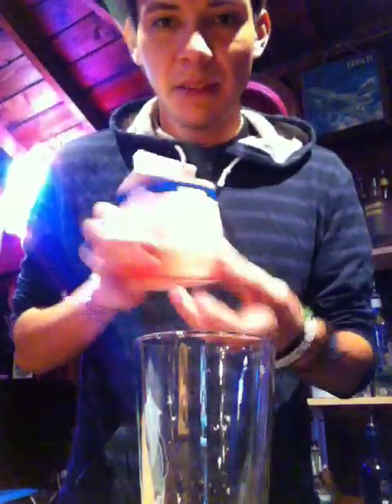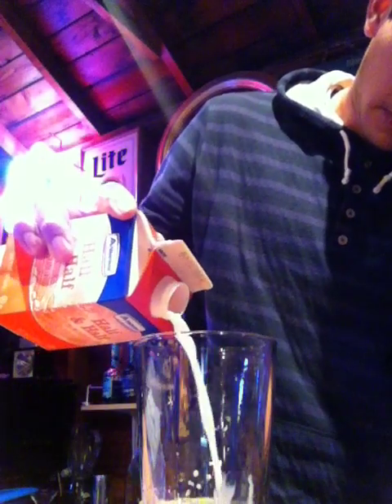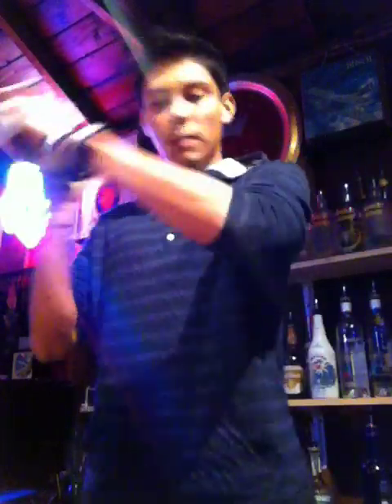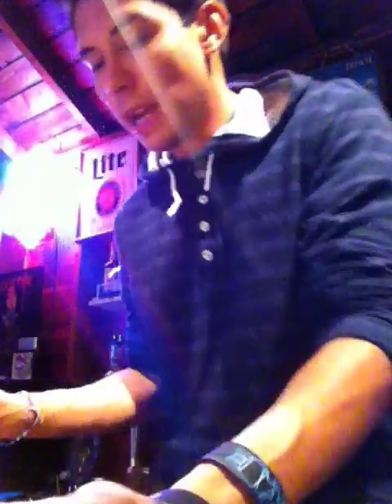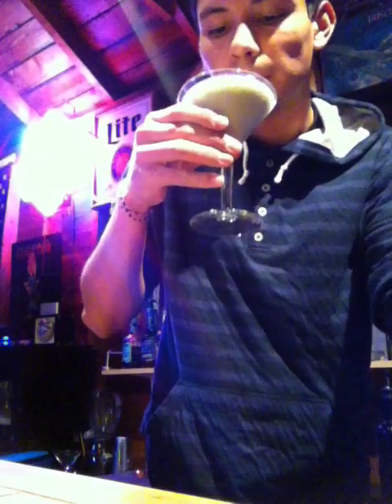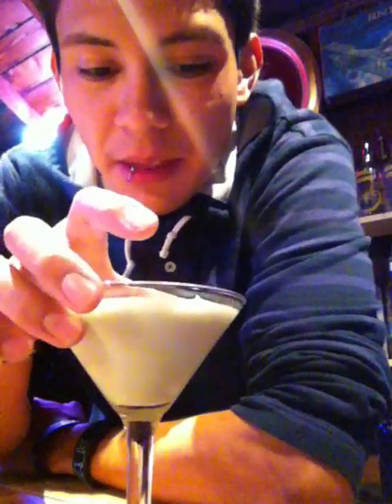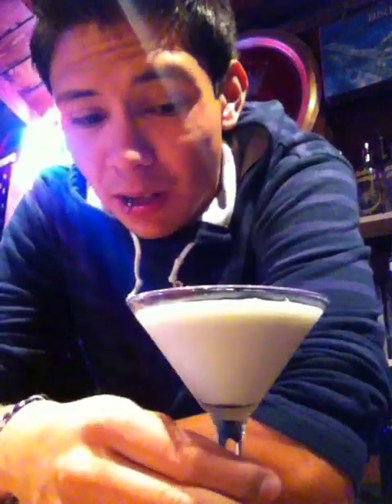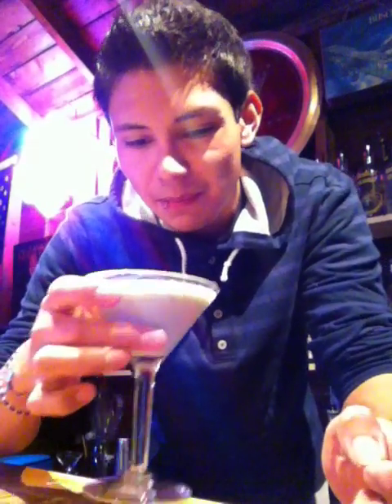Dirty Girl Scout Martini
How to make a Dirty Girl Scout